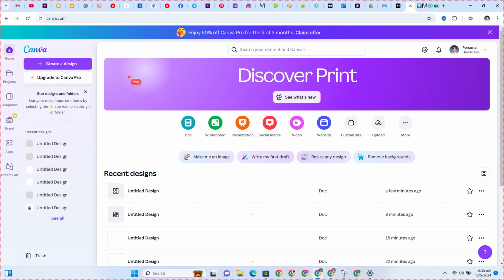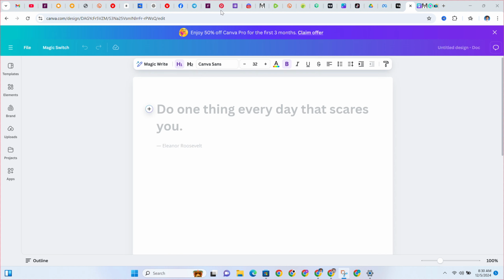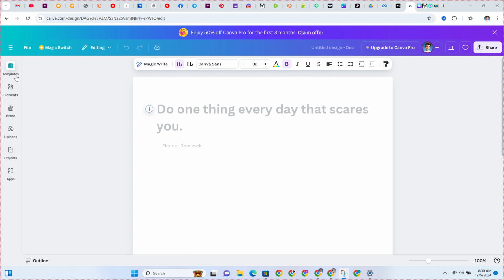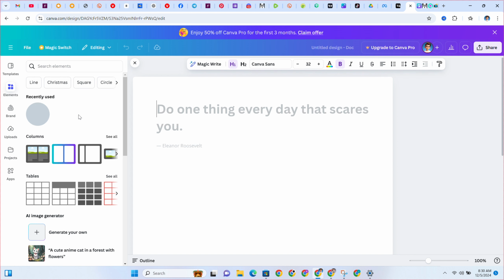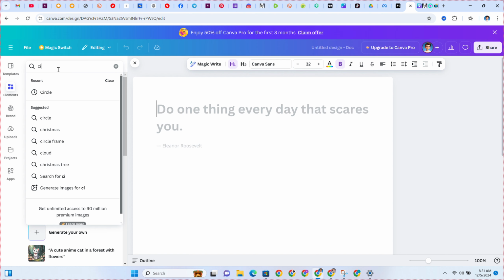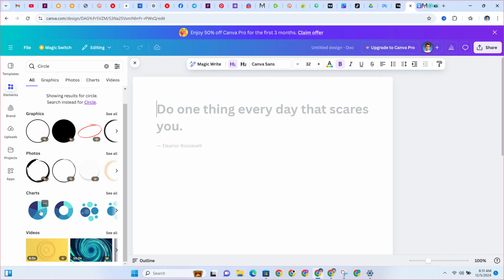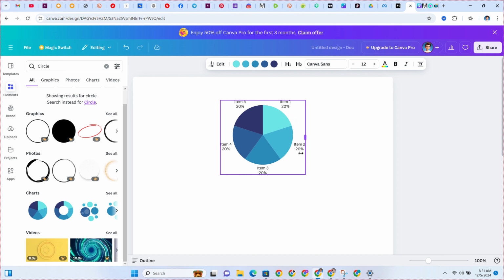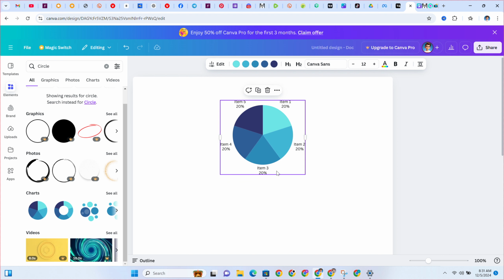How To Insert Shapes in Canva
In this video I'd show you How To Insert Shapes in Canva, Ensure you subscribe & turn on the bell notifications to this channel for lots of more educational guides and contents like this.

⛓️ This Links Will Help You :

1. Sign up For a Chance to Win $100 on your first Deposit

2. Earn Your first $5 Now

3. Deposit + Sign up to get Amazing Job Gig Offers

4. Best Virtual Dollar Card for Online Payments & Subscriptions

5. Click & Sign up to this if you have $3

6. I use this S£cret Tool to grow my other Faceless Channels

7. Learn Forex Trading From the Scratch

8. The Complete Amazon KDP Beginners Program

9. Google Ads Mastery Program

10. The Ultimate WhatsApp Sales Blueprint

11. Earn up to 55% on Each Trade

12. Earn up to $500 I'm Credits

13. Invest in Stocks & Shares

14. I use this App to Save my MONEY For the Future :

15. I use this SEO Tool only for my Video Optimizations & Keywords Research :